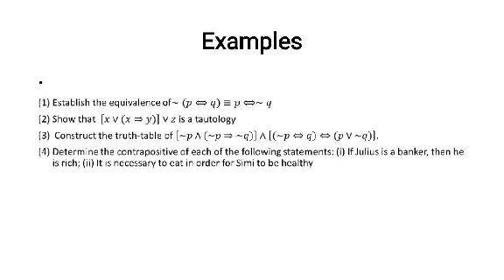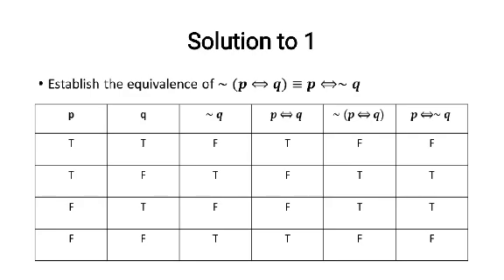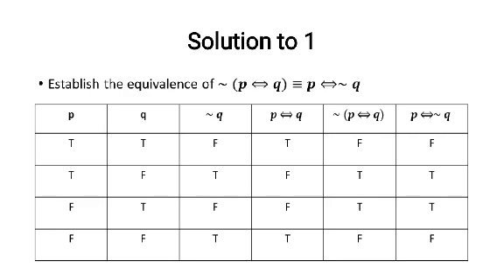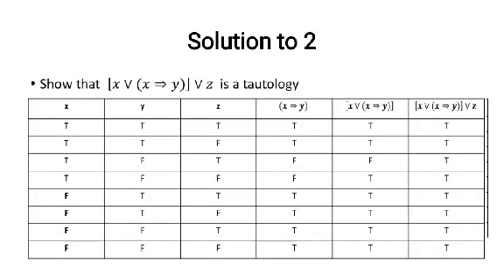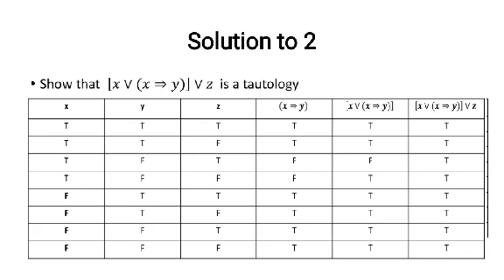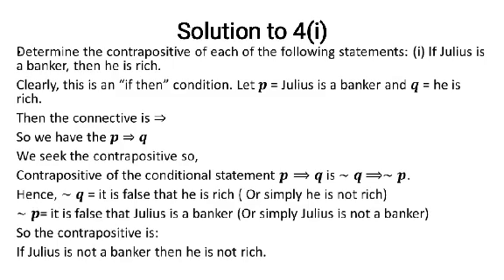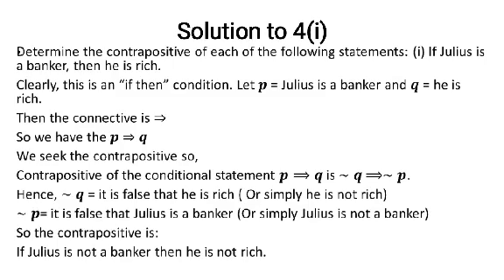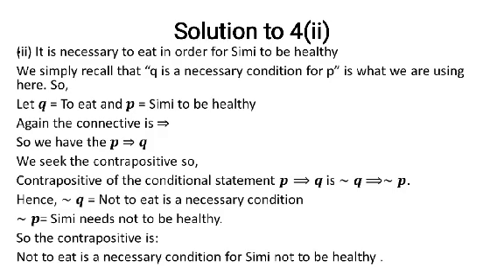Set, Logic and tautology